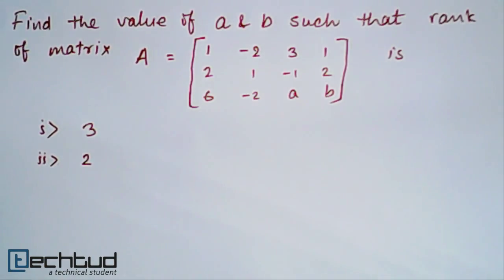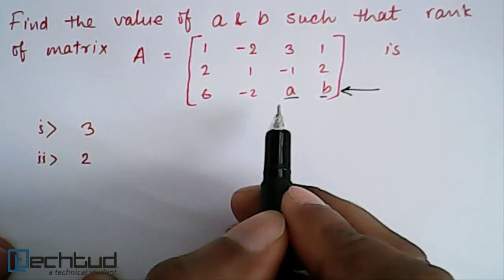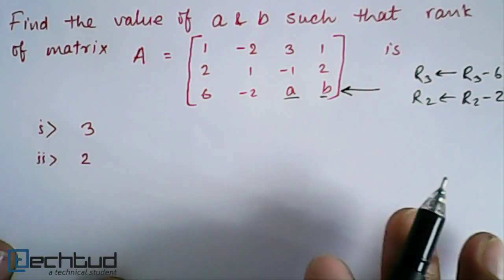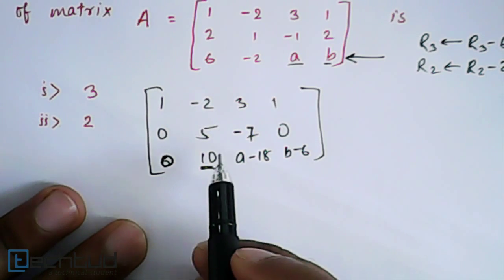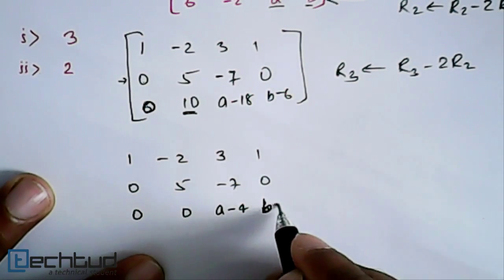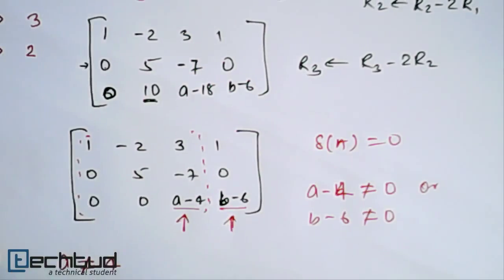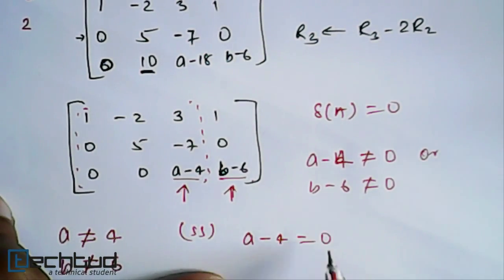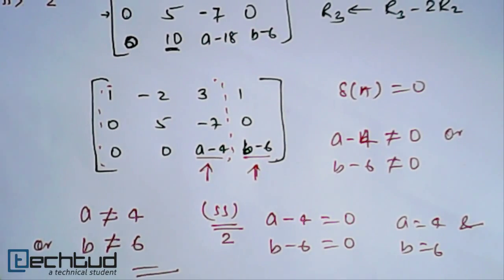Mathematics: Illustration on Rank of a Matrix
To ask your doubts on this topic and much more,